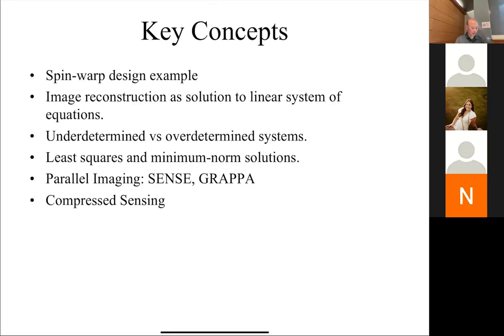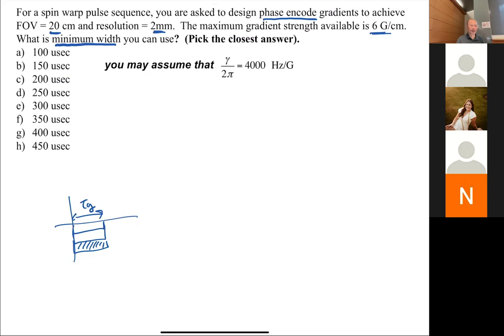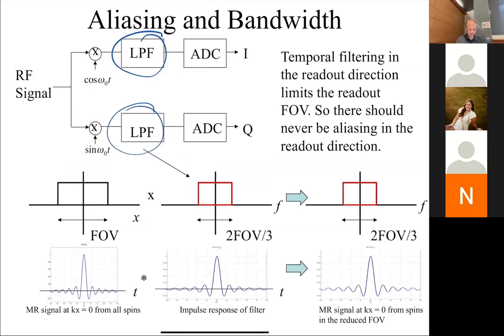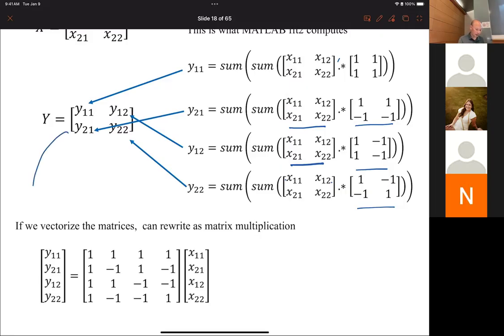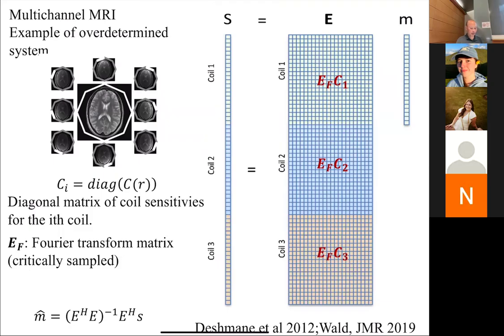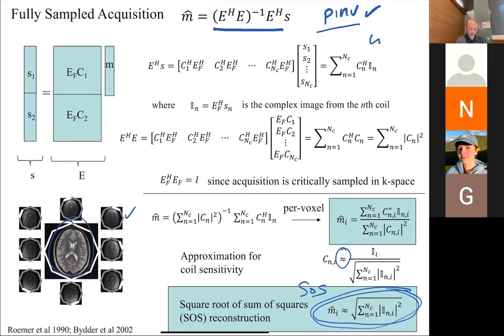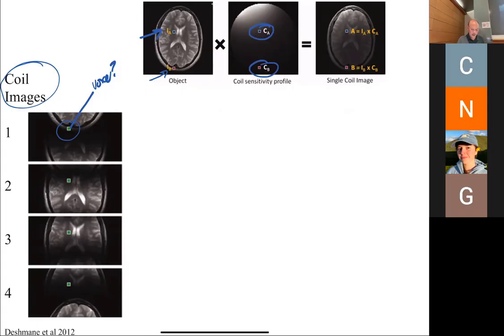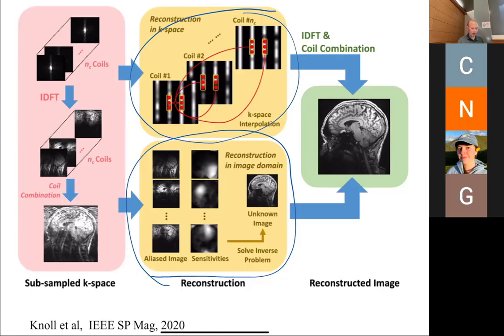BENG280A 2025 MRI Lecture 5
Finish Spin Warp, Linear Algebra framework, Parallel Imaging